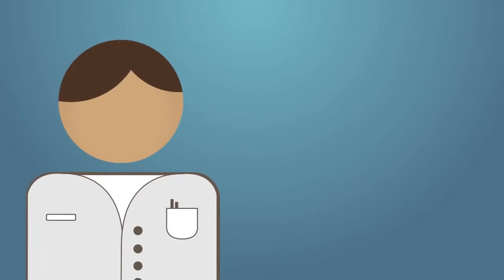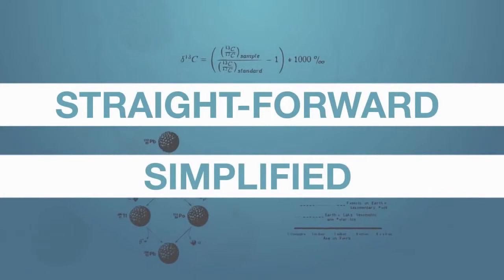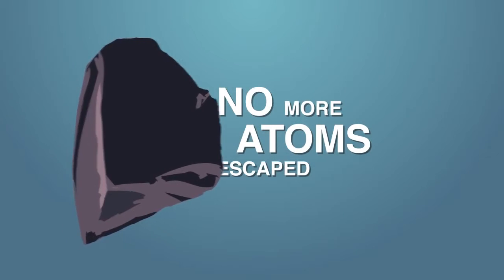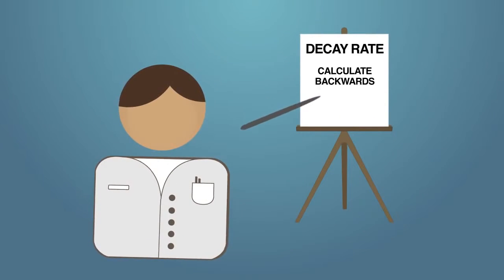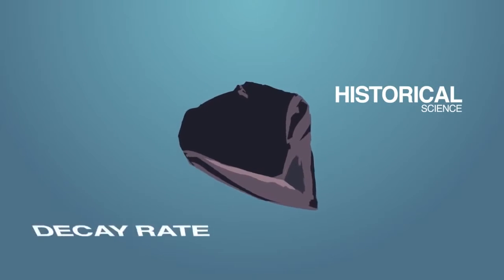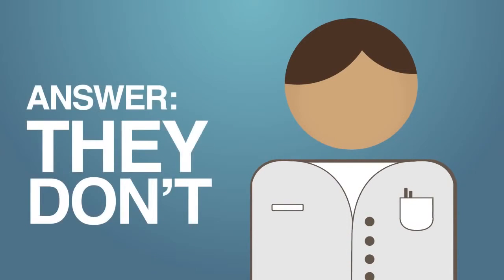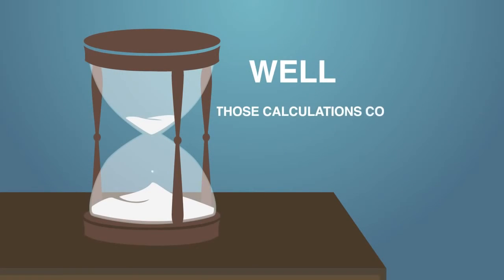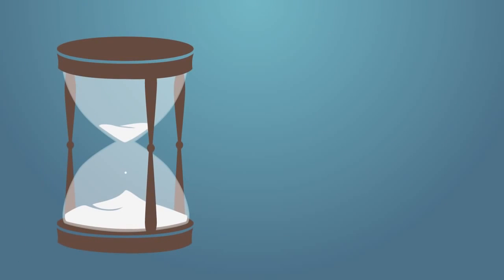Carbon Dating - 100% accurate right - NOT!